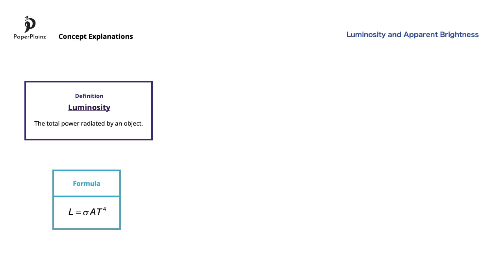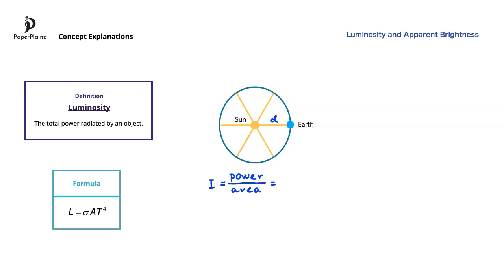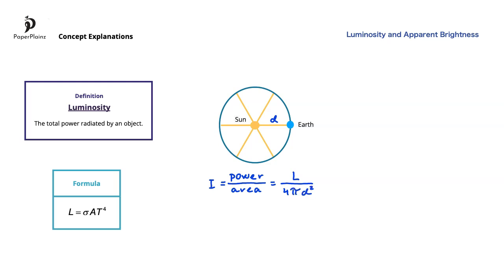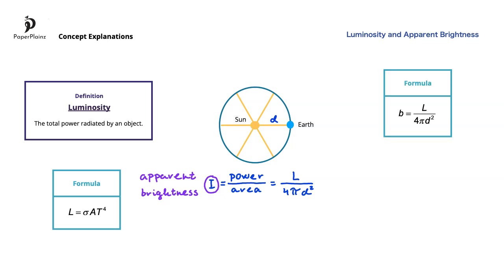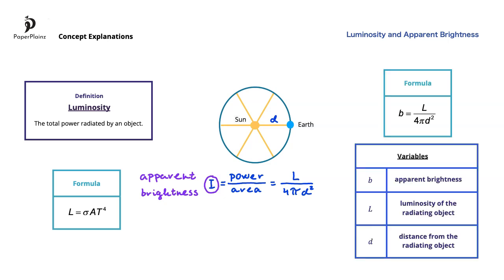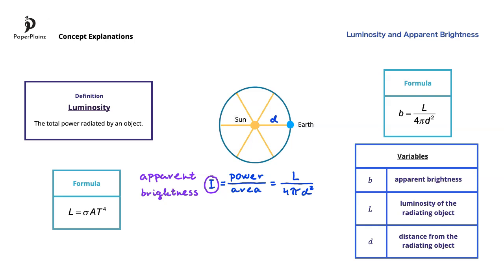Luminosity and Apparent Brightness (B.1.9)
Clear and concise concept explanation video that covers Luminosity and Apparent Brightness  (Topic B.1, Thermal Energy Transfers) from the IB Physics SL and HL 'new' syllabus (first exams: May 2025).